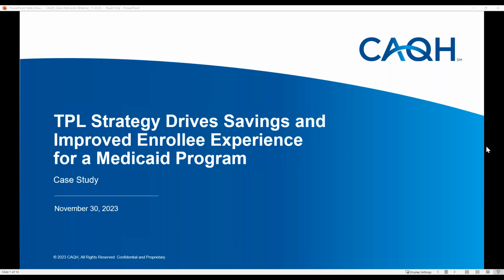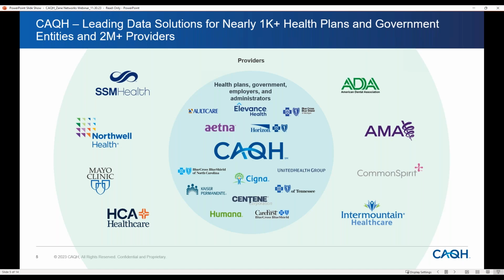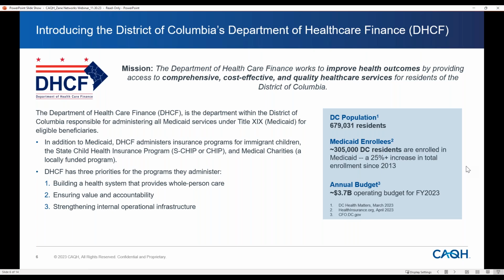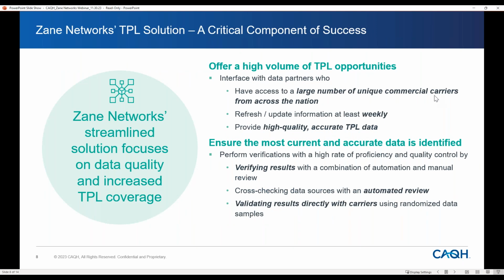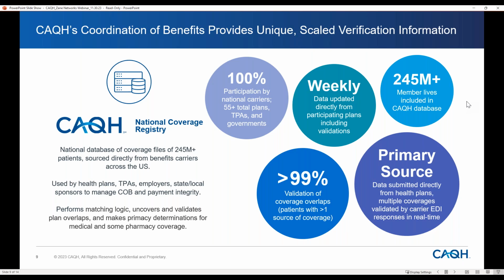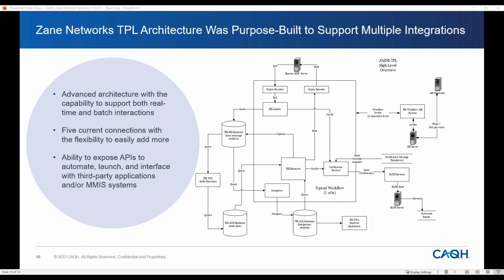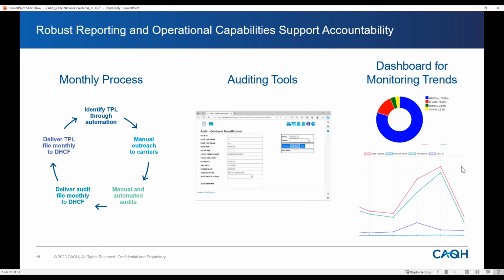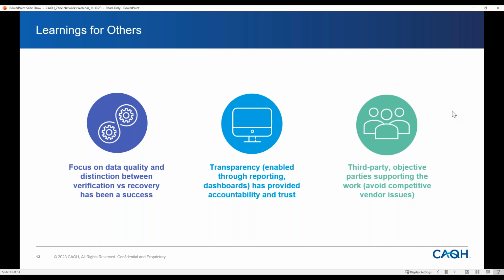Case Study: TPL Strategy Enhances Medicaid Program